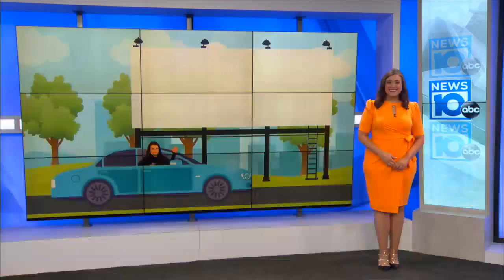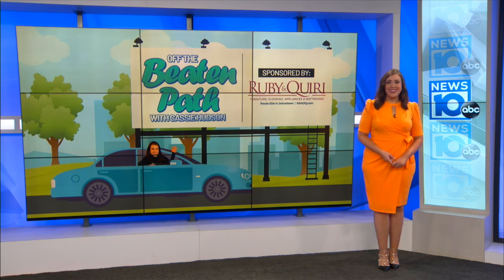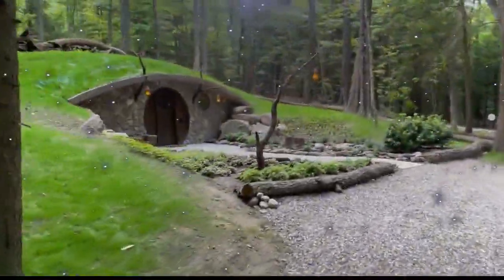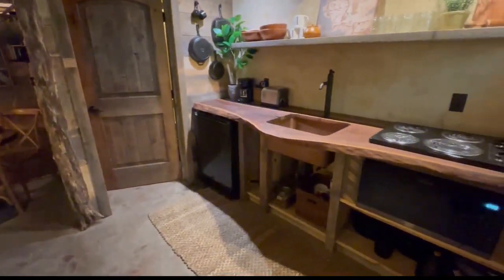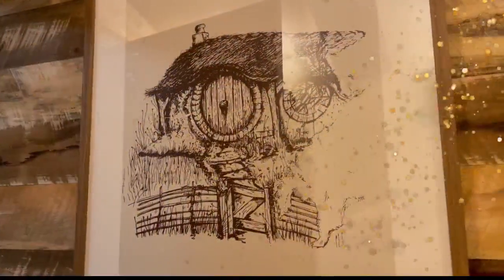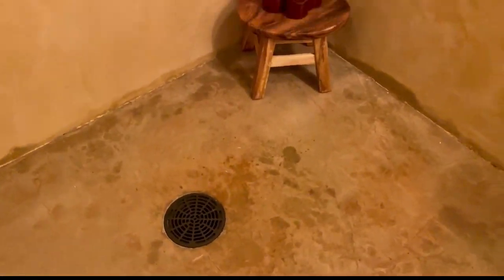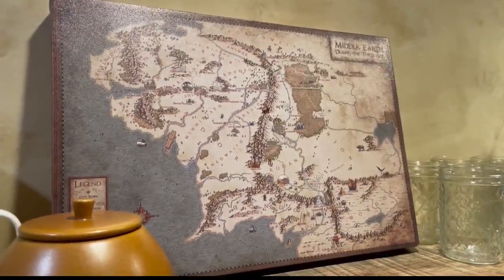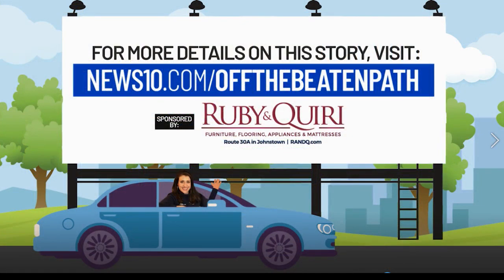Off the Beaten Path: Hobbit House at June Farms